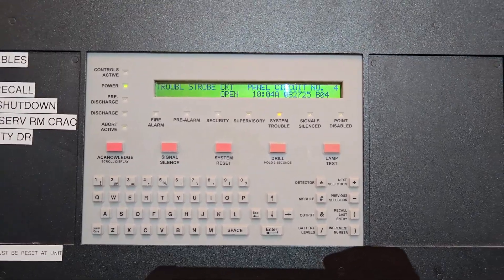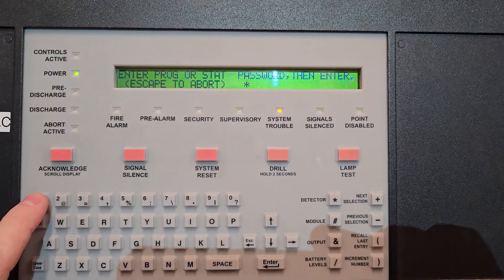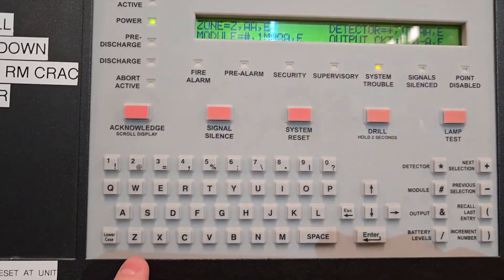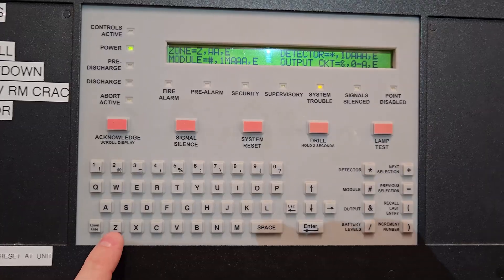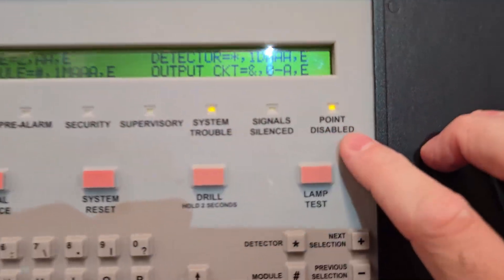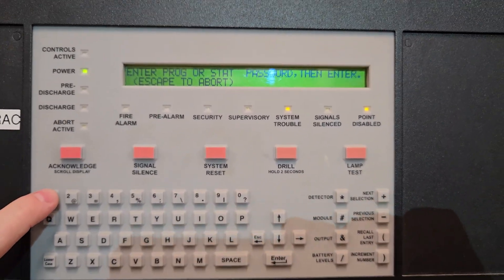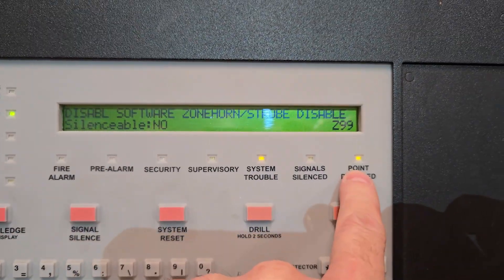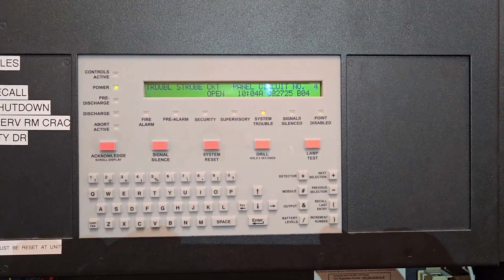Notifier NFS-640 | How to use the Disable Functions on Fire Panel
This video will go over how to access the disable functions for the Notifier NFS 640 fire alarm panel